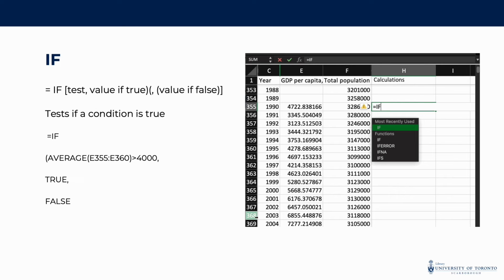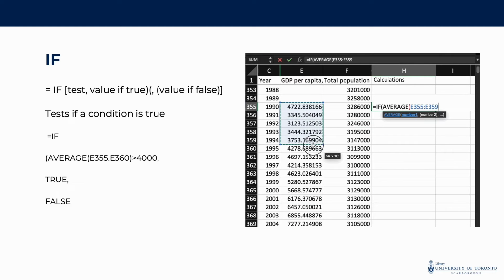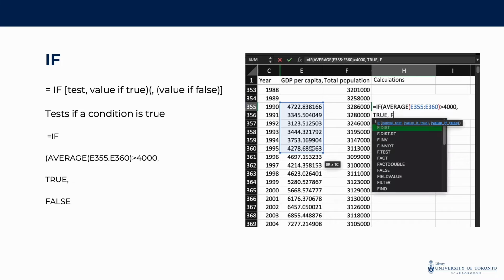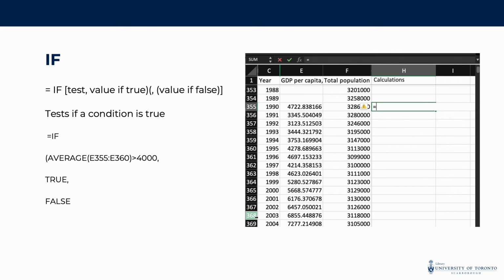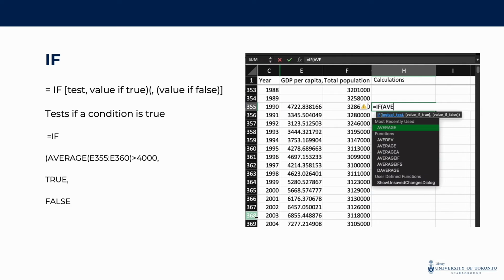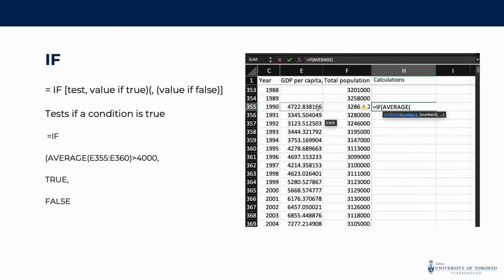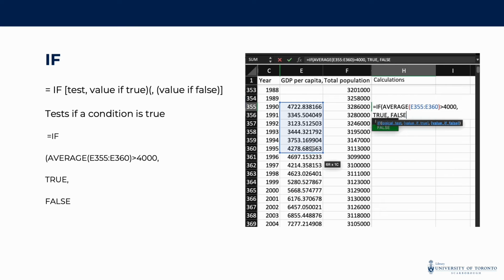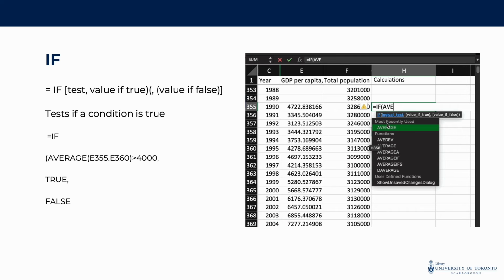05 - Basic Functions: IF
Welcome to The BRIDGE Excel Learning Series. In this video, you will Identify the purpose and uses of the IF function. Links to supplementary materials below ⬇️.